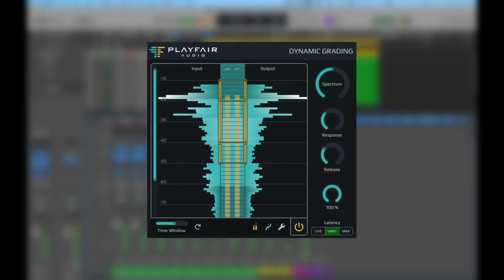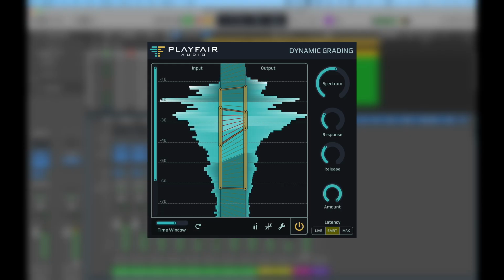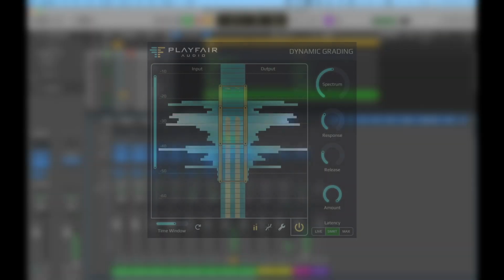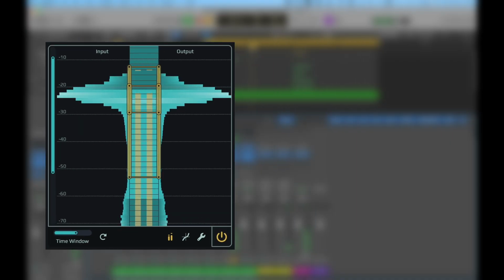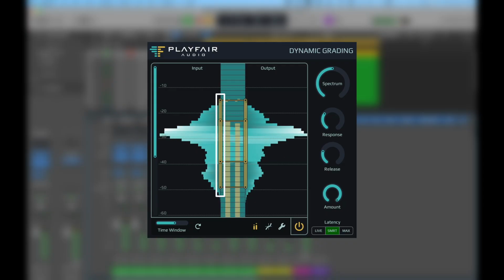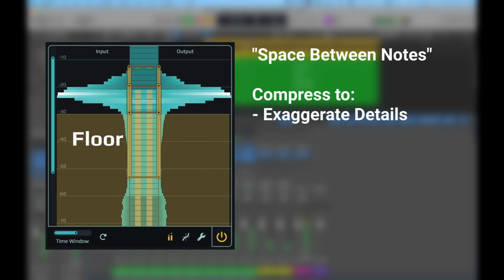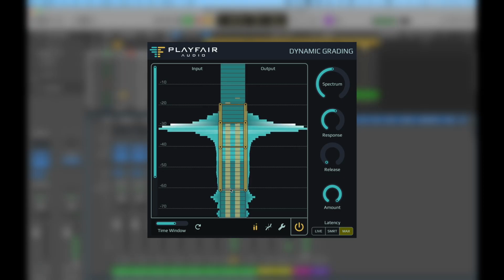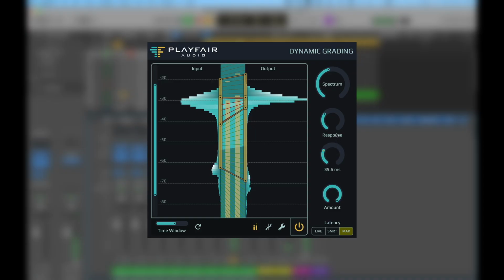Dynamic Grading Beginner Tutorial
Playfair Audio founder Christian explains the basics of using Dynamic Grading. How to read and understand dynamic histograms, how to identify relevant dynamic regions, and how to shape them for fun and profit. He also walks you through a typical workflow for shaping the dynamics of an audio track.

Dynamic Grading is a novel dynamics processor that lets you not only see the dynamics of your audio tracks, but you can also manipulate the dynamics easily and with intention. That way you have a lot more control and a lot more possibilities compared to using compressors and expanders.

Try out Dynamic Grading now with the free 14-day trial version!

00:00 Intro
00:34 Overview
02:32 Understanding Dynamic Histograms
05:00 Anatomy of Audio Dynamics
06:47 Working with Dynamic Grading
09:37 Walkthrough